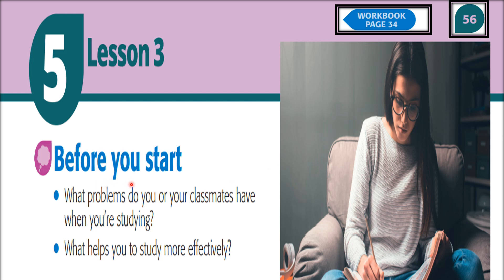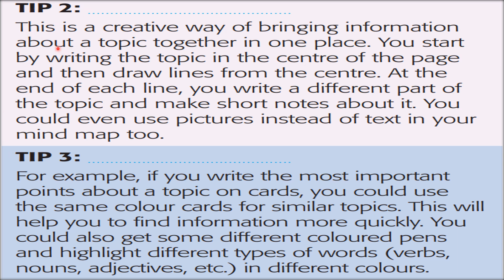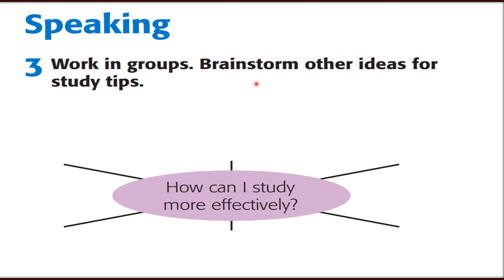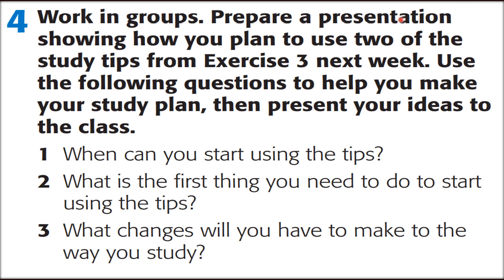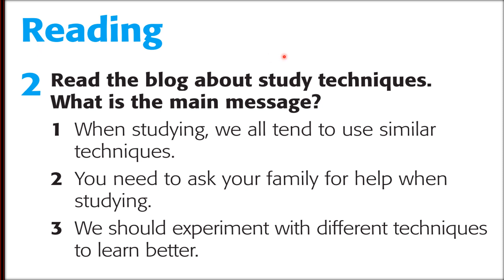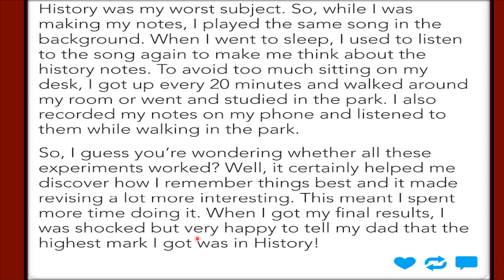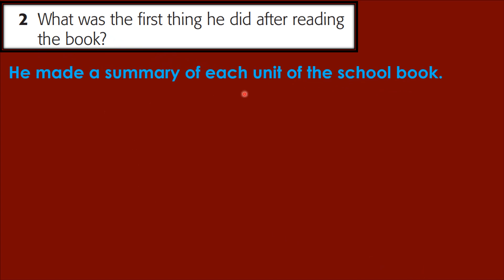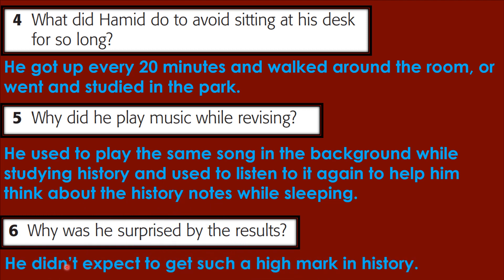Unit 5, Lesson 3/ شرح منهج اللغة الإنجليزية للصف الثالث الثانوي علي قناتي التعليمية- الوحدة 5 درس3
Unit 5, Lesson 3/ شرح منهج اللغة الإنجليزية للصف الثالث الثانوي علي قناتي التعليمية- الوحدة 5 الدرس3

شرح منهج اللغة الانجليزية للصف الثالث الثانوي 2022 New Hello 3! لشرح مفصل لمنهج اللغة الانجليزية بطريقة تمكنك ليس فقط من حل الاختبارات ولكن أيضا التمكن من
 مهارات اللغة جميعها وكذلك تعلم القواعد بشكل فعال لاستخدامها في الحياة الفعلية
شرح القصة great expectations بشكل مفصل وحل جميع التمارين المصاحبة لها
شرح مفصل لمنهج اللغة الانجليزية بطريقة تمكنك ليس فقط من حل الاختبارات ولكن أيضا التمكن من مهارات اللغة جميعها وكذلك تعلم القواعد بشكل فعال لاستخدامها في الحياة الفعلية شرح القصة great expectations بشكل مفصل وحل جميع التمارين المصاحبة لها - منهج اللغة الإنجليزية للصف الثالث الثانوي - English for Secondary Schools Year 3! اللغة الإنجليزية للصف الثالث الثانوي بمصر شرح مفصل مع حل جميع تمرينات الكتاب شرح أكثر مما تريد وتتوقع التدريب علي الأسئلة المتوقعة باختبار نهاية العام We teach you English and not about English نعلمك اللغة لتستعملها وليس مجرد معلومات عنها لن تحتاج لدرس خصوصي - Dr. Sayed's English World - Dr. Sayed Madbouly Lesson 1الدرس الأول Unit 1الوحدة الأولي شرح منهج اللغة الانجليزية للصف الثالث الثانوي 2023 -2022 تالتة ثانوي 2023 تشغيل الثانوية العامة 2023 اللغة الانجليزية تالته_ثانوى ثانوية_عامة الصف_الثالث_الثانوى ثانوية_التابلت لغة_إنجليزية انجليزي اتعلم_انجليزي الثانوية_العامة طلاب اللغة_الانجليزية شرح منهج اللغة الإنجليزية للصف الثالث الثانوي تأكيد على النقاط الهامة منذ بداية العام الدراسي English revision Units 1و2و3 3rdSecondary اللغة_الانجليزية | طلاب | الثانوية_عامة ثانوية_عامة ثانوية_التابلت # انجليزي ٪انجلش # ثانوية_عامة ثانوي_عام ثانوية_التابلت الثانوية العامة,حل امتحان الانجليزي للثانوية العامة,مراجعه انجليزي للصف الثالث الثانوي,المراجعة النهائية في اللغة الانجليزية,الصف الثالث الثانوي لغة انجليزية 2022 الترم الاول,كيف تذاكر في الثانويه العامه,مراجعه انجليزي تالت ثانوي الترم الاول,مراجعة ليلة الامتحان الانجليزي,لغة انجليزية,امتحان اللغة الإنجليزية ثانوية عامة 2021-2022 د. سيد مدبولي Dr. Sayed’s English World